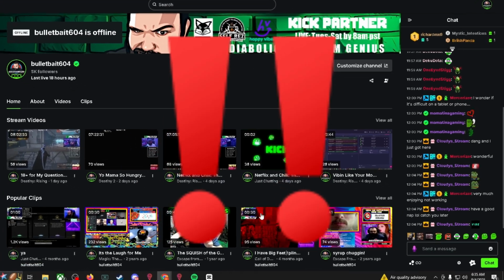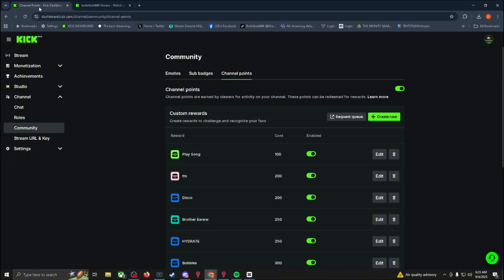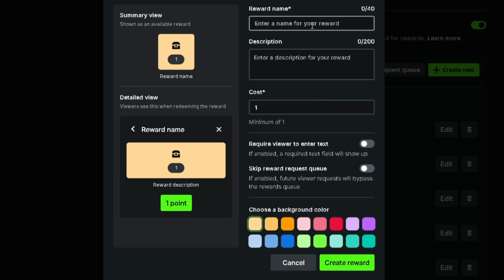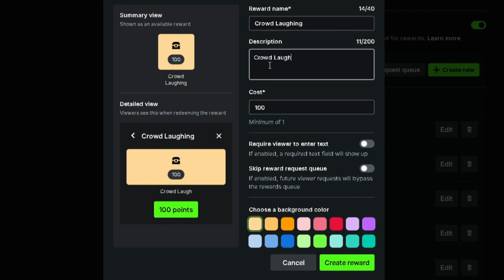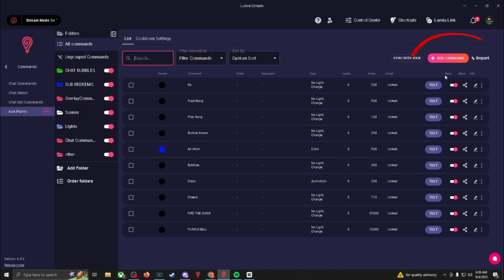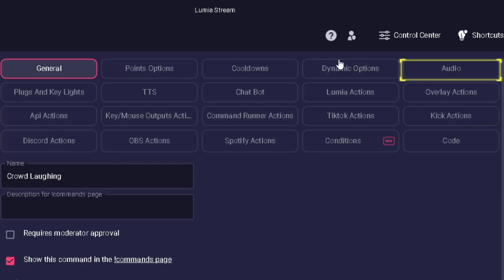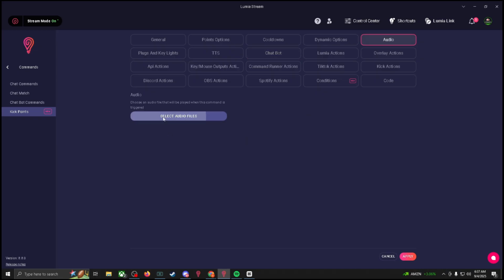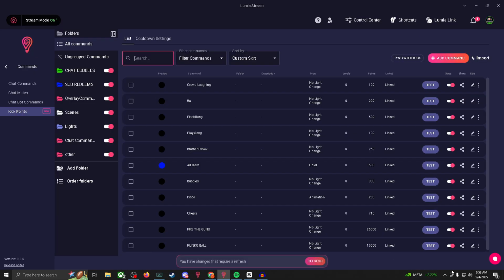How to Connect Your KICK Points to Lumia Stream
🚀 Ready to level up your KICK Points with interactive viewer rewards? In this video, we’ll guide you through the simple process of connecting your KICK Channel Points to Lumia Stream to create epic stream automations! From syncing loyalty points to triggering lights, alerts, and more, this step-by-step tutorial will have your audience engaging like never before. Perfect for beginners and seasoned streamers alike!